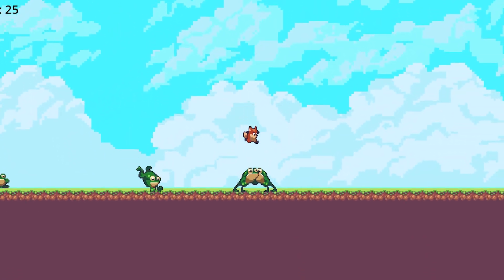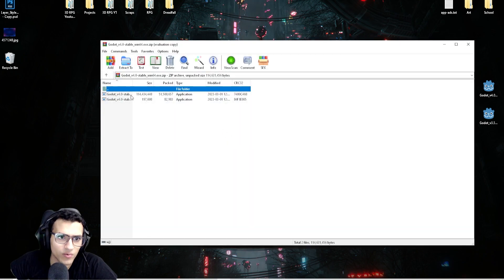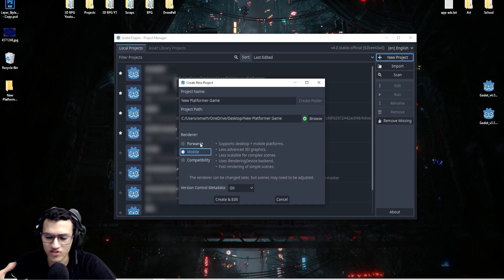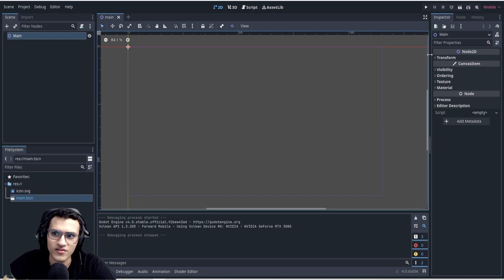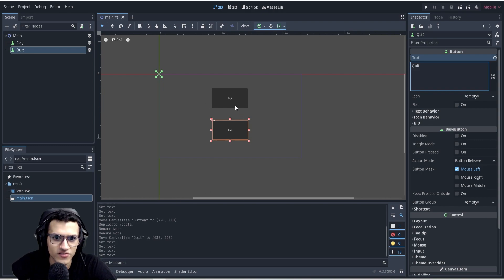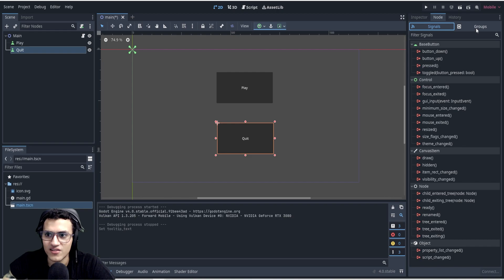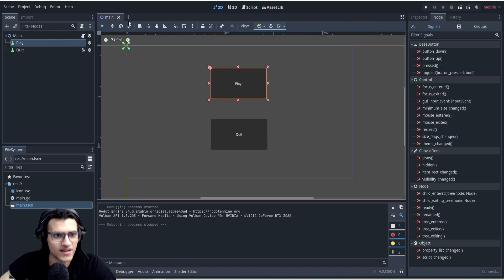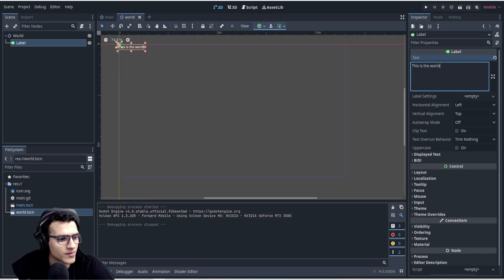FREE Crash Course On Godot 4.0! Build Your Own Platformer! P1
In this free crash course on Godot 4.0 Tutorial, we'll be building our own platformer game using Godot 4.0! This course is perfect for beginners who want to learn how to use Godot 4.0 to create their own game.

00:00 - 01:30 - Intro and Course Overview